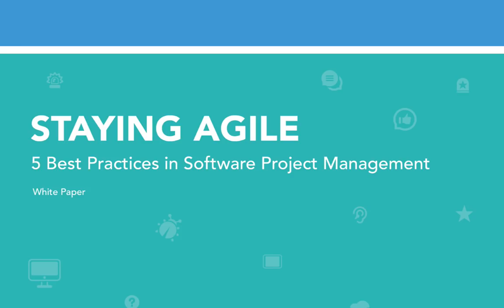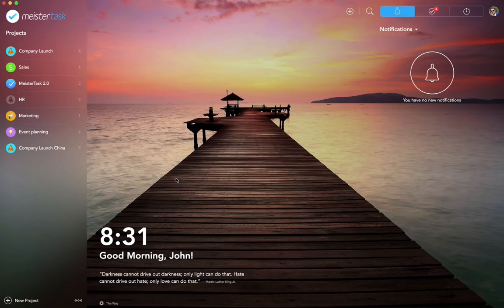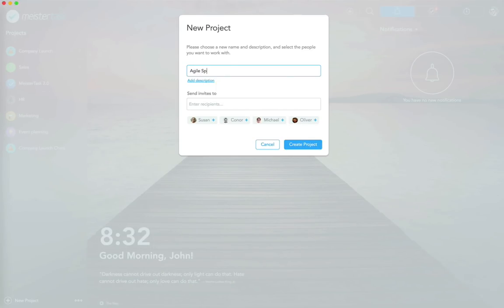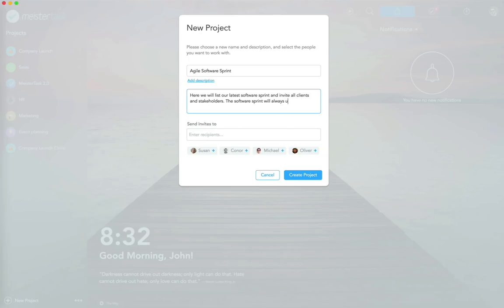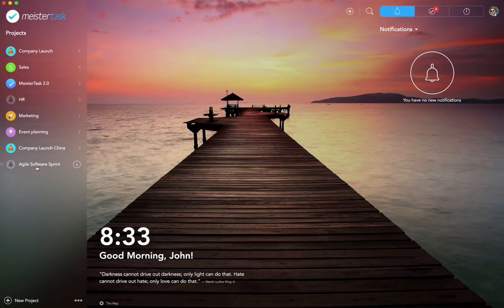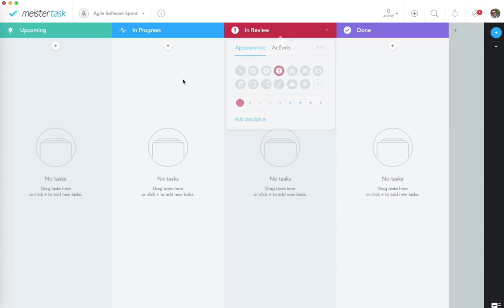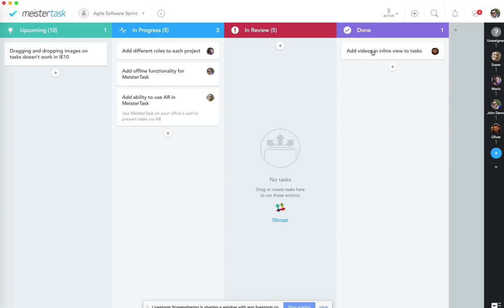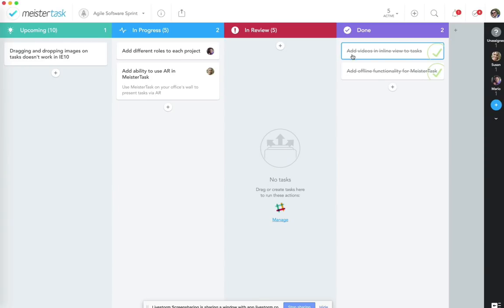Agile Task Management with MeisterTask (Webinar)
In this workshop we're showing you how to set up Agile projects and successfully implement the Kanban system for software sprints, using the online task management tool MeisterTask.

The workshop follows the five best practices of modern Agile project management as outlined in our free white paper “Staying Agile”. If you haven’t downloaded the white paper yet, you can do so now in preparation for the workshop

This workshop covers all the basics of MeisterTask, as well as tips specific to the content of the white paper, including:

- How to set up a collaborative Project Board that can be shared with clients and stakeholders.

- How to manage Agile projects, with Sections, Section Actions, and the ability to assign tasks and deadlines.

- How to welcome feedback from clients and stakeholders at every iteration, via task commenting features, ‘watching’ functions and integrations with your favorite chat tools.

- How to utilize integrations and features specific to software project management, including in-built time-tracking and integrations with Zendesk, Harvest and Freshdesk.

- How to quickly on-board all project team members, regardless of technical abilities.

This workshop features a walk-through of MeisterTask from our VP, Oliver Huebler, followed by a question and answer session. As a result, the session is perfect for anyone who is either new to the tool, or is an existing user looking to learn some new tips for managing successful Agile projects.